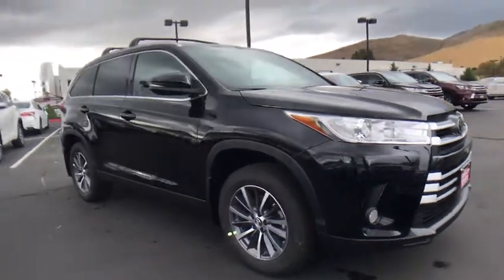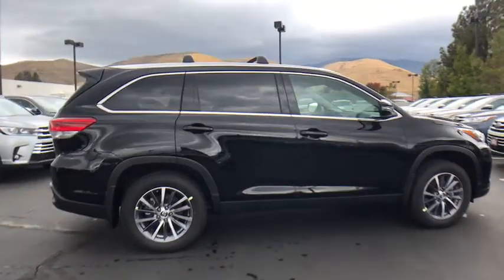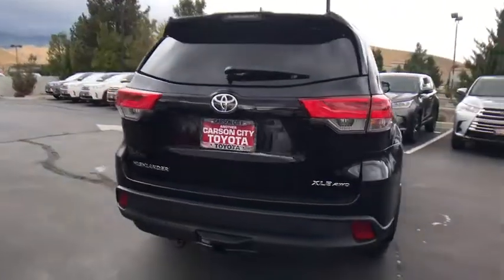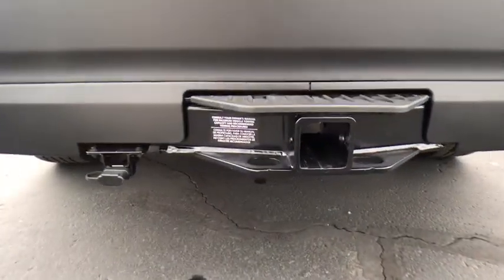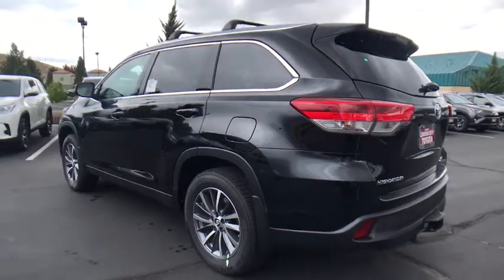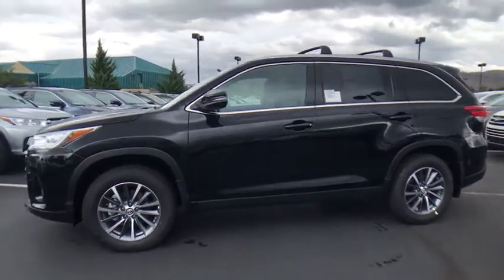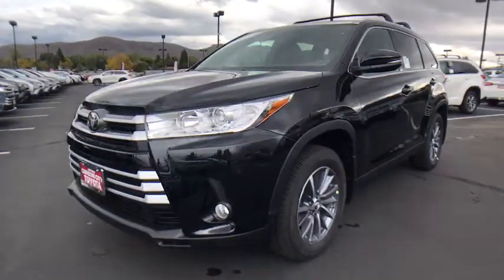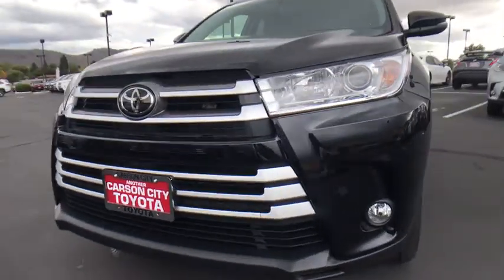2019 Toyota Highlander Carson City, Reno, Northern Nevada, Dayton, Lake Tahoe, NV 61130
Midnight Black Metallic New 2019 Toyota Highlander available in Carson City, Nevada at Carson City Toyota. Servicing the Reno, Northern Nevada,  Dayton, Lake Tahoe, NV area.